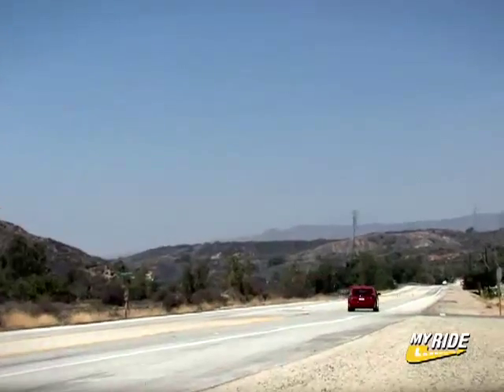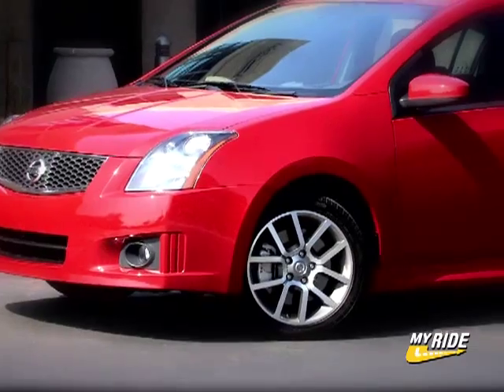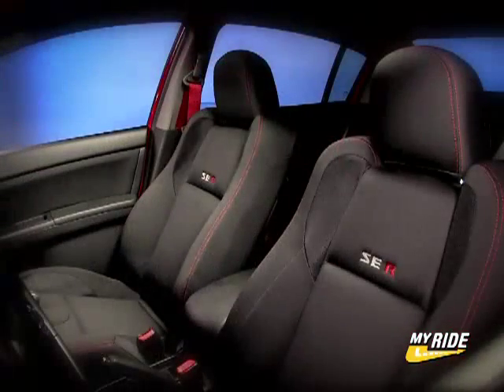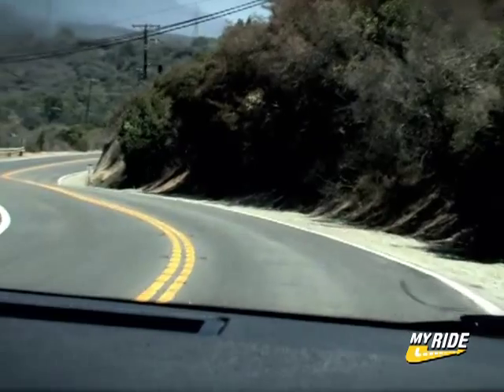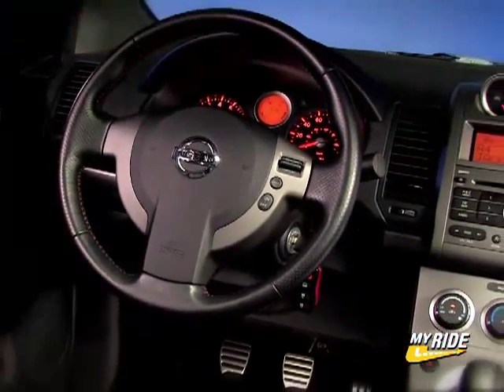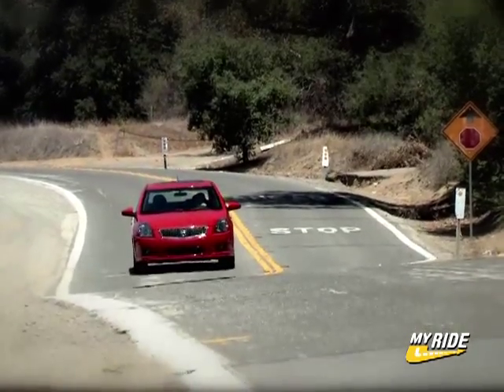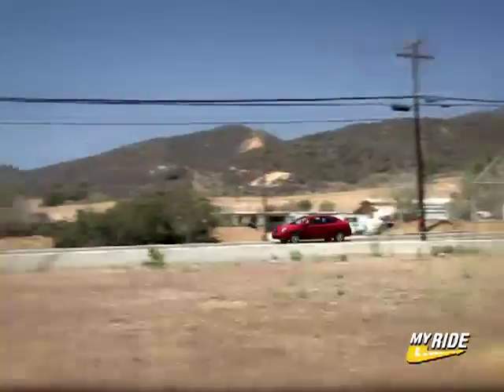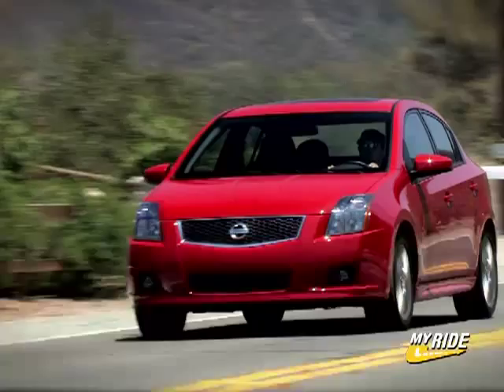2007 Nissan Sentra SE-R Video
Go to MYRIDE.COM for more car videos.  There is no doubt that Nissan knows a thing or two about going fast, and this car shows that off well. Speed builds very quickly, shifts are quick ? although the throw could be shorter ? and it?s all accompanied by pleasing, throaty engine sounds. Brakes are sure-footed.